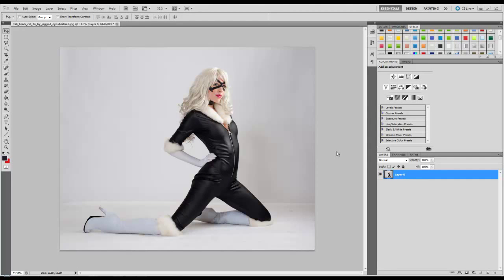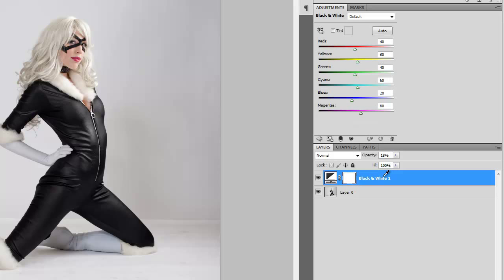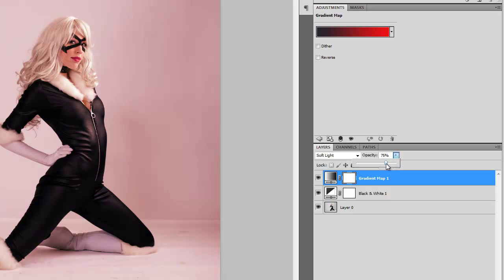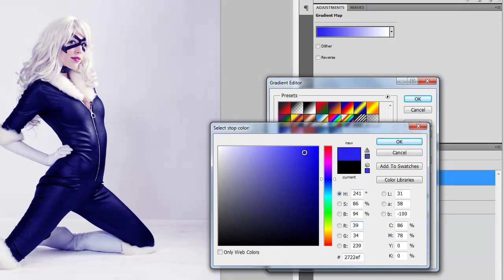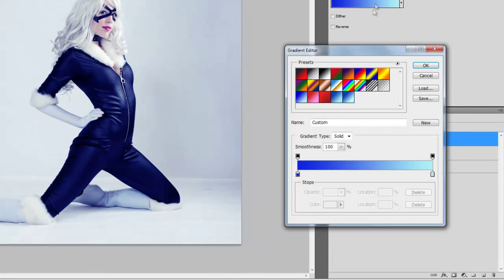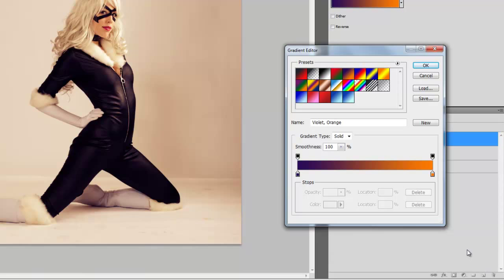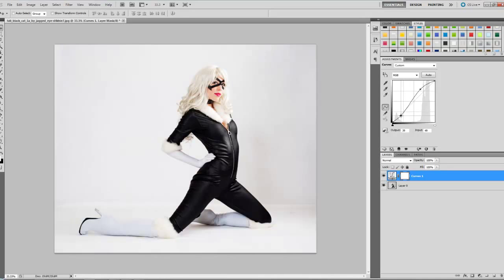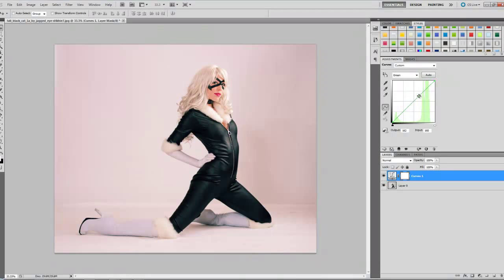Photoshop Colour Correction Tutorial | Gradient Maps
Hey guys,
I hope you like this! Its my first tutorial so dont hate :3

Be sure to change the gradient map from normal to 'Soft Light!'

I hope you find this helpful and if you have any questions feel free to send me a pm or comment :D

Love you guys- DesignNade

Message my YouTube if would like to purchase a Background ect!

Skype: dubzeyftw